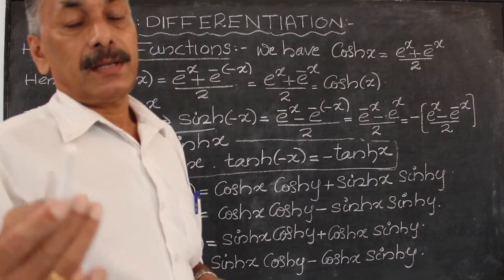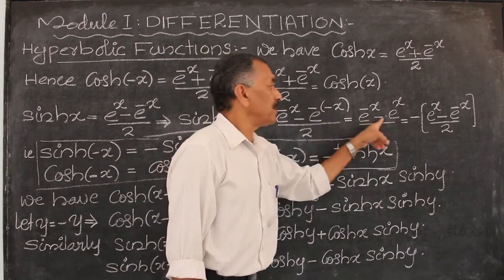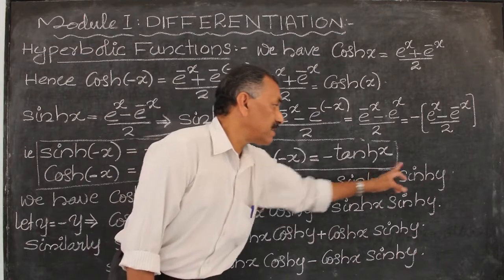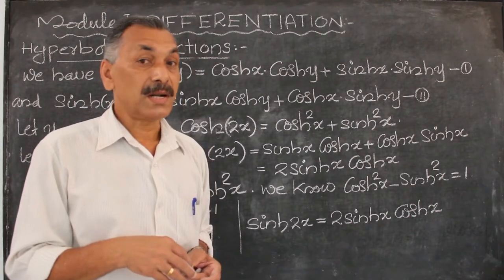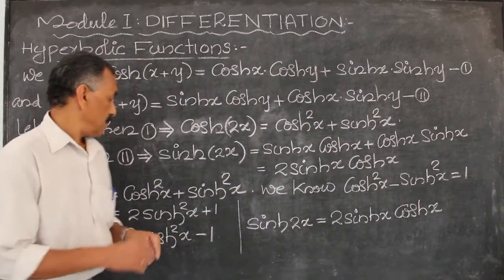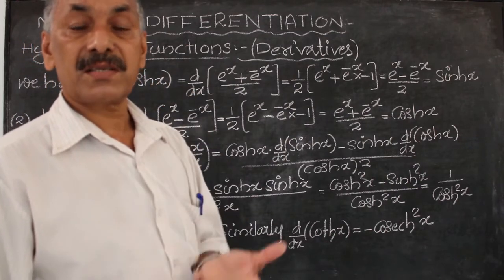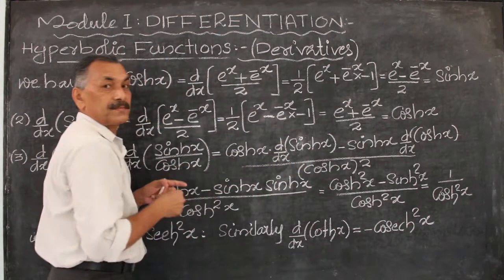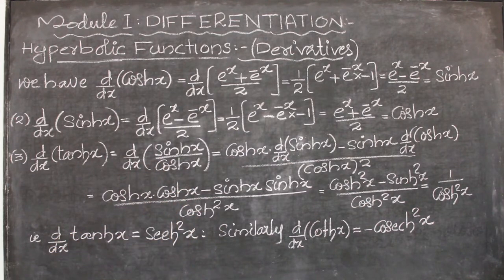Differentiation Class 25